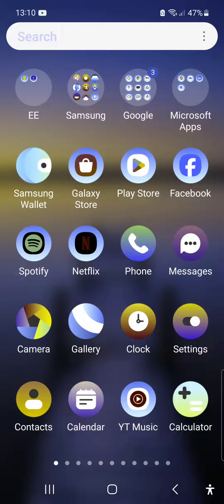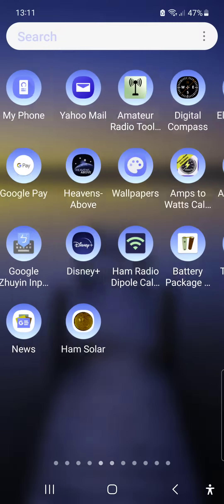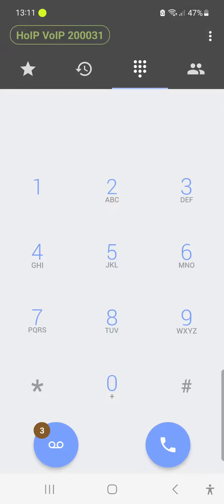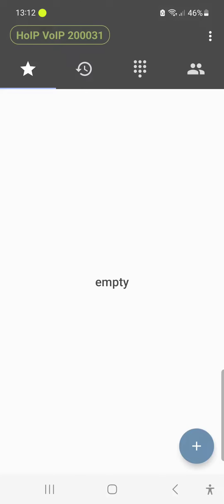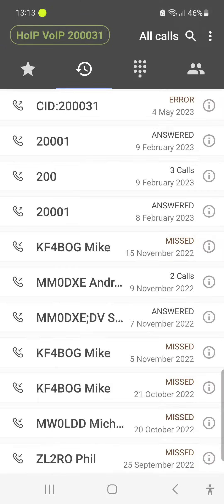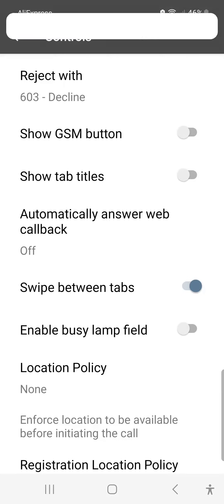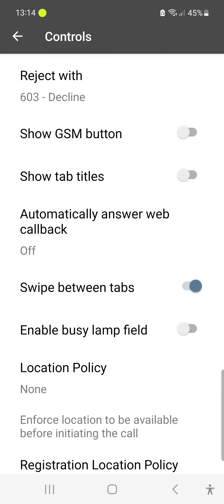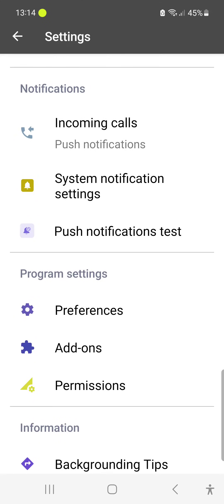Blocked By Hamshack Hotline: Turn Off Busy Light Feature "BLF" & "Sub" From Speed Dials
Turn Off BLF Busy Light Function on groundwire with Hanshack Hotline

BLF hasn't been available on HH for some years , however some still have this feature enabled on hardphones and on groundwire.

HH will block an IP address who has BLF enabled , to unlock block your ip address plesse create a ticket with Hamshack Hotline.

Please join HH discord chat server , more info on HH website.

73 de Mark 2E1CEQ